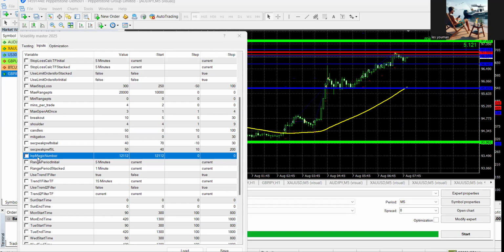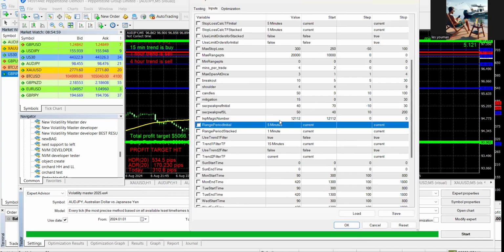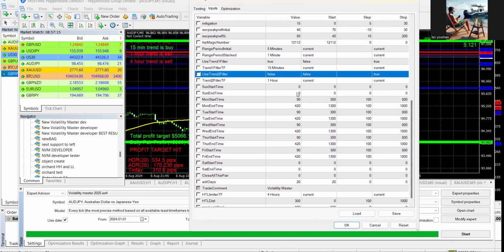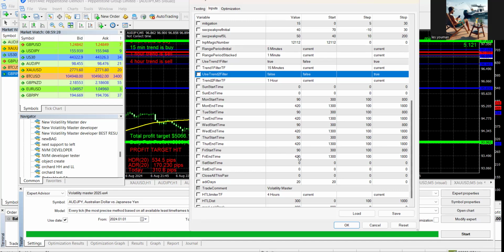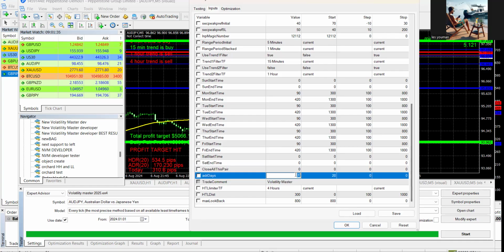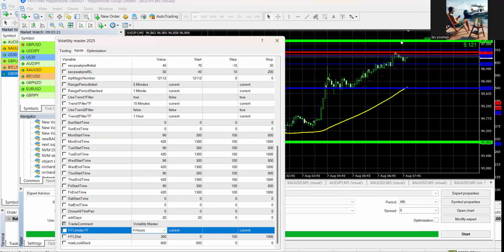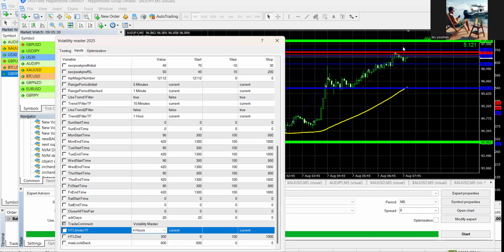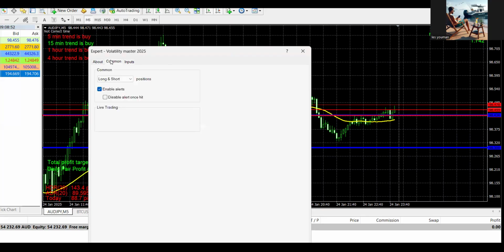Volatility master 2025 settings pt3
initial and stacked trade ranges
Trend filters.
Time parameter settings.
Close all settings.
Average daily range setting.